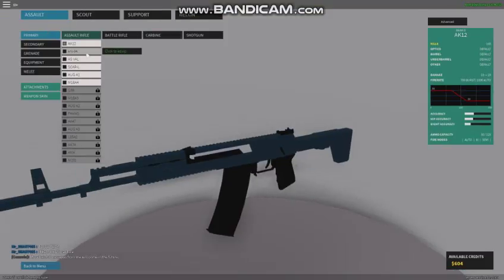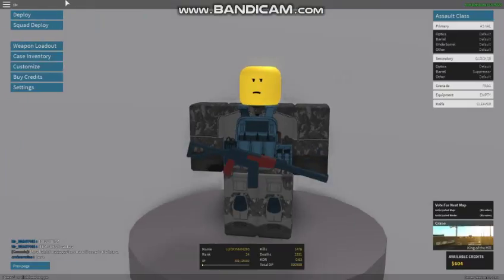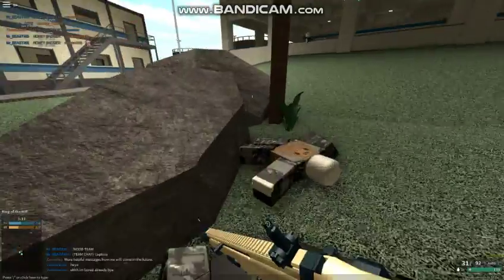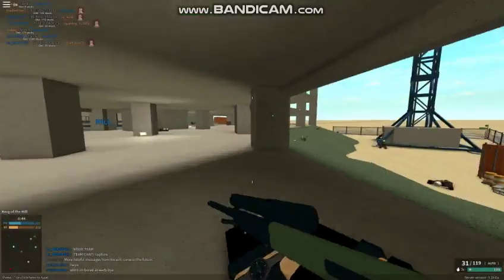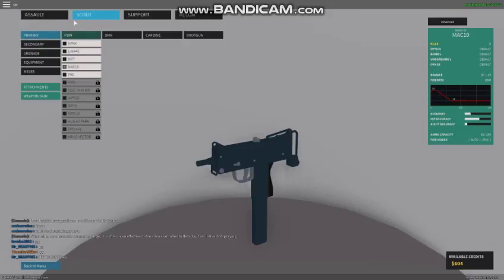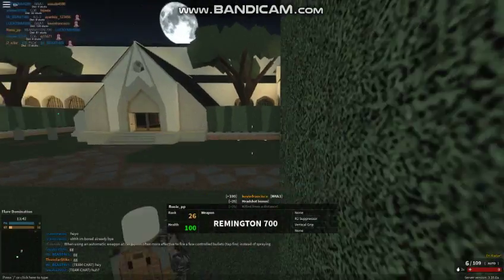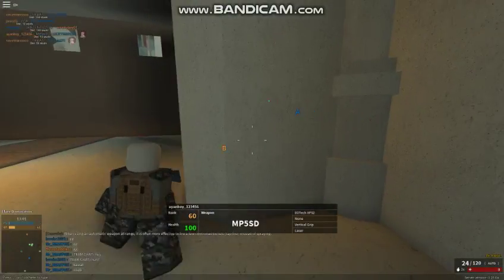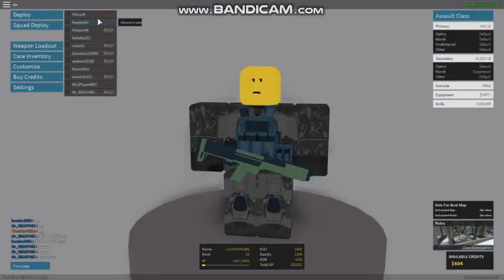Phantom Forces, Assault Kit Guns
Comment Which Gun Was Your Favourite.